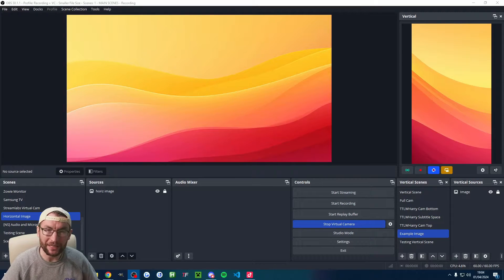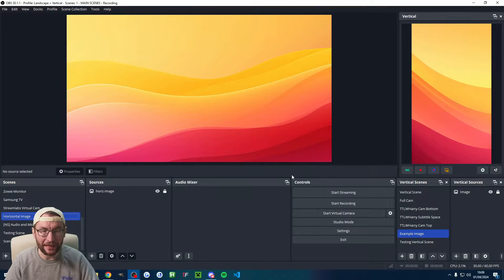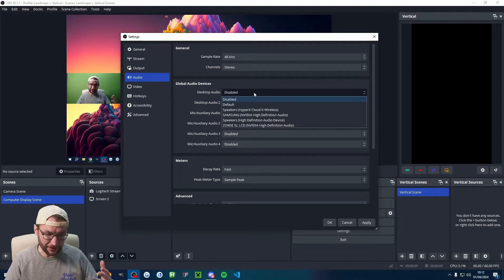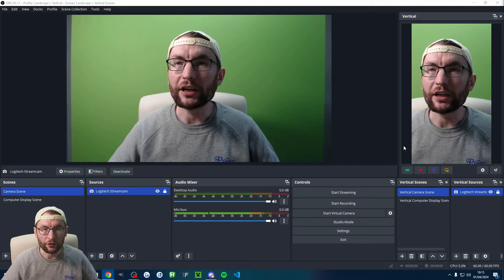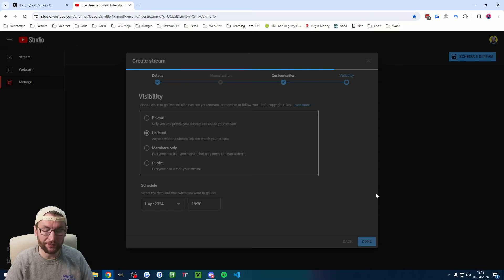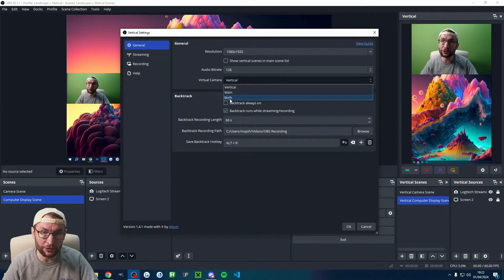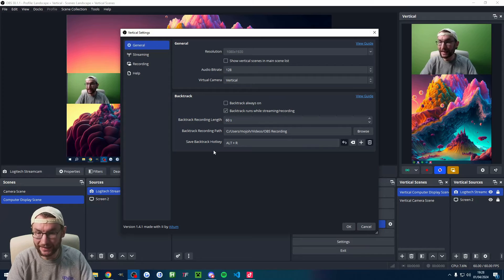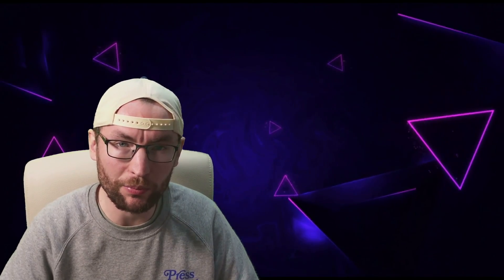How To Set Up Aitum Vertical For TikTok LIVE In 2024 - Multistreaming, Clips, Recording and more!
In this video guide, I show how to set up and use Aitum Vertical in 2024. It's the best tool out there for both recording and streaming using a vertical canvas.

Timestamps:

00:00 - What is Aitum Vertical
00:24 - How to install
00:45 - How to show the vertical canvas
00:58 - Get good settings easily
02:04 - Setting up OBS scenes and sources
04:52 - Link vertical and landscape together
05:15 - Weekly free tips
05:29 - Streaming and multistreaming setup
08:41 - Use Aitum Vertical with TikTok LIVE Studio (virtual cam)
10:11 - How to easily get clips (Backtrack)
11:19 - Recording vertical video
12:10 - Audio bitrate plus help
12:27 - Stream key and Minecraft plugins